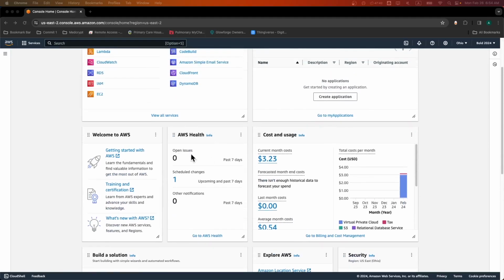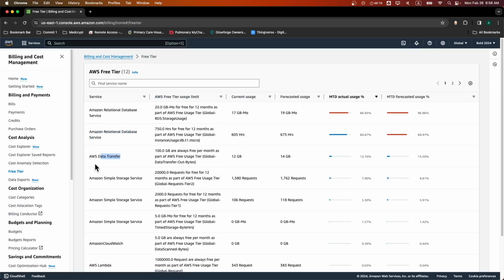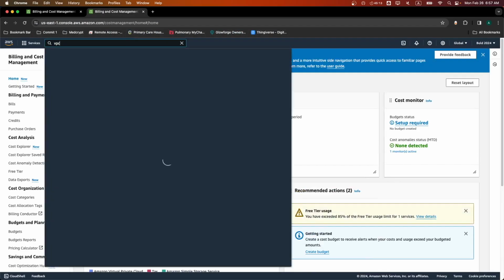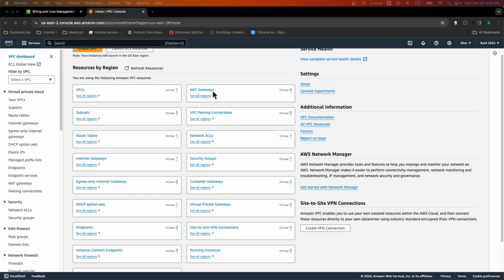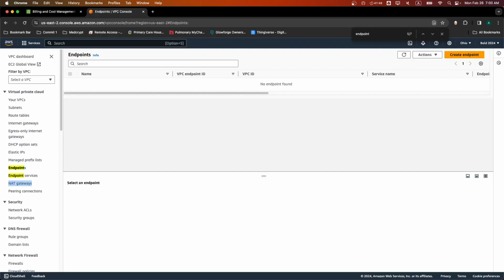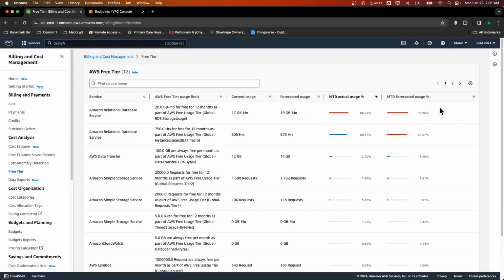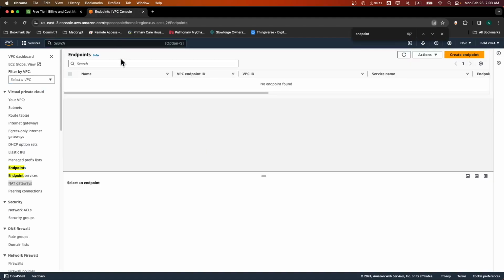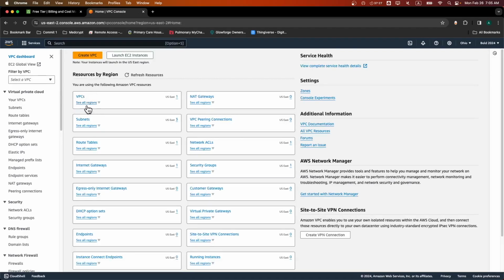Mastering AWS VPC Costs: How to Save Money and Optimize Spending (with Free Tier Insights!)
Welcome to our comprehensive guide on maximizing cost efficiency within AWS Virtual Private Cloud (VPC). Whether you're a beginner exploring the AWS Free Tier or a seasoned user looking to optimize VPC spending, this video has something for everyone.

In this tutorial, we delve into the intricacies of AWS VPC costs, even within the Free Tier, uncovering key cost drivers and sharing actionable strategies to reduce expenses. From understanding data transfer costs to managing NAT gateways and VPN connections, we cover it all.

Learn how to identify cost-saving opportunities within your VPC infrastructure and implement best practices to minimize unnecessary spending. With real-world examples and practical demonstrations, you'll gain the insights needed to make informed decisions and keep your AWS bill in check.

Whether you're running a small project or managing enterprise-scale deployments, mastering AWS VPC costs is essential for optimizing your cloud spending. Watch now and take control of your AWS VPC expenses while maximizing your budget for other critical resources. Don't miss out on saving money and optimizing your AWS infrastructure – start watching now!